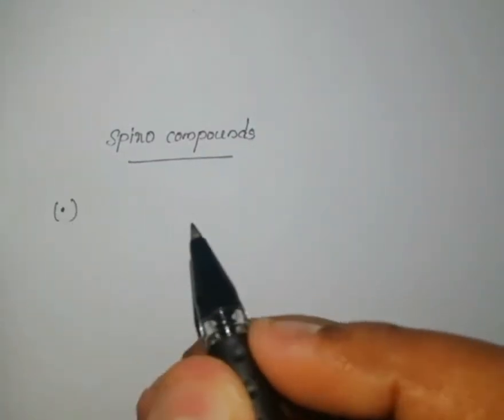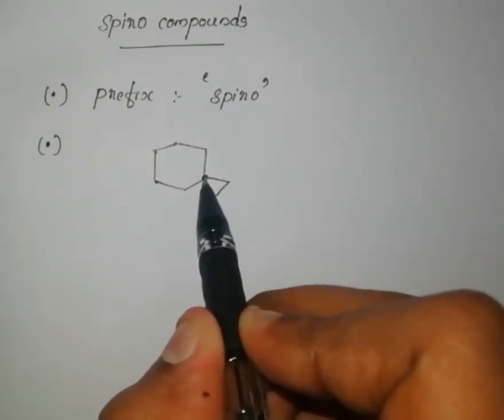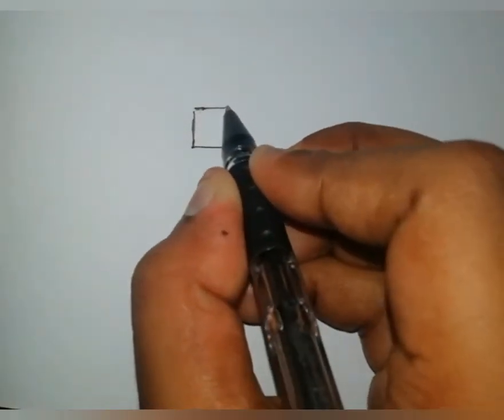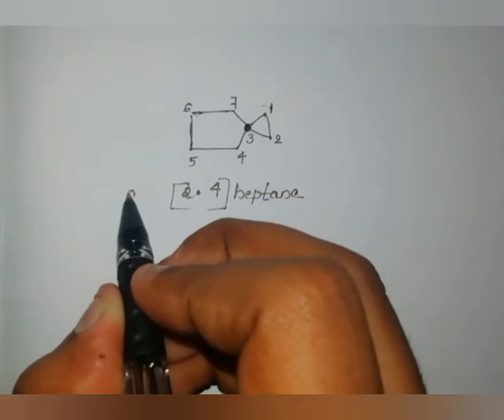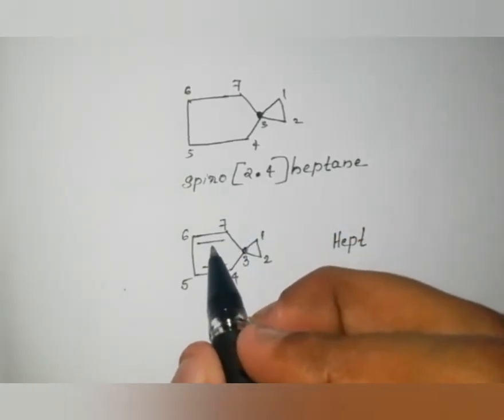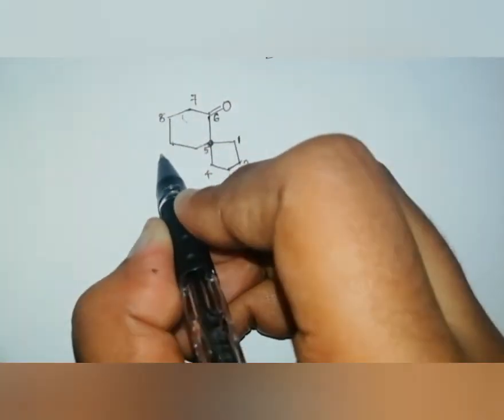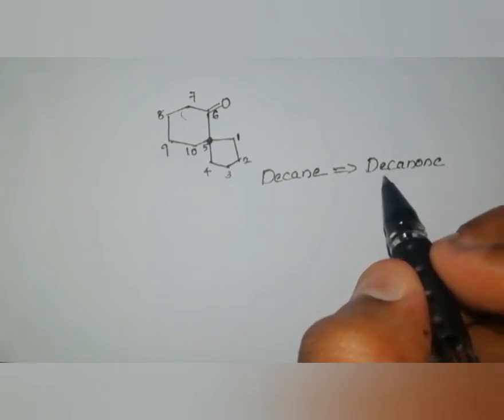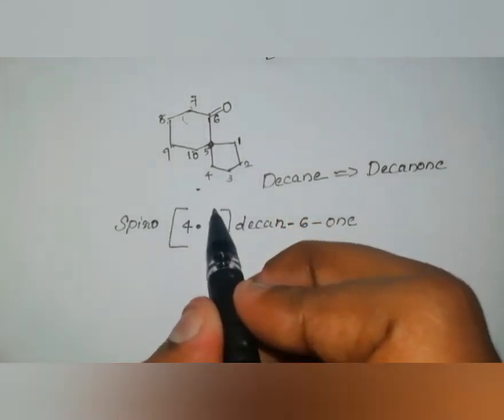" SPIRO COMPOUNDS" IUPAC NOMENCLATURE #